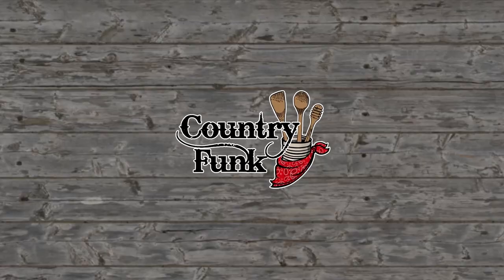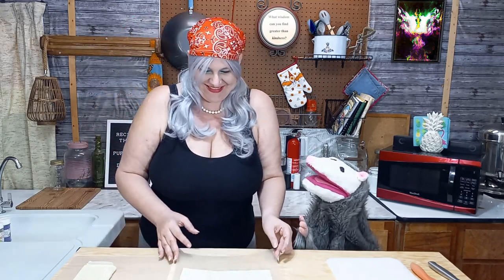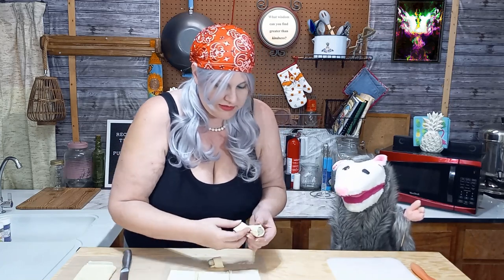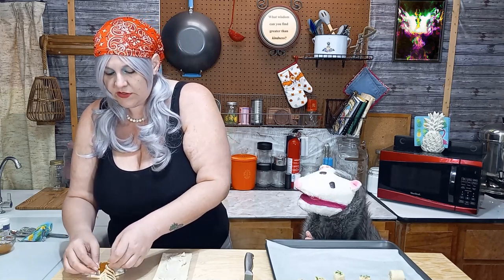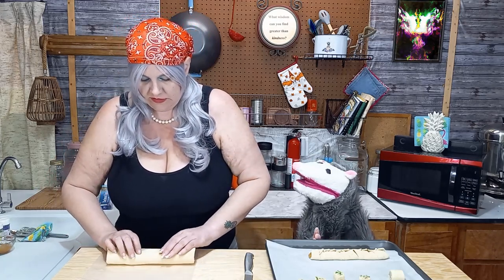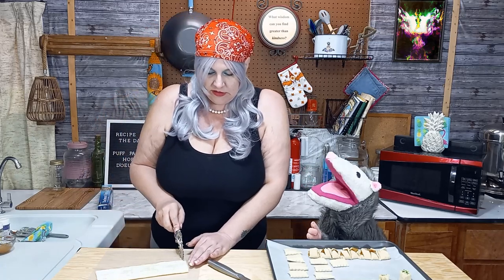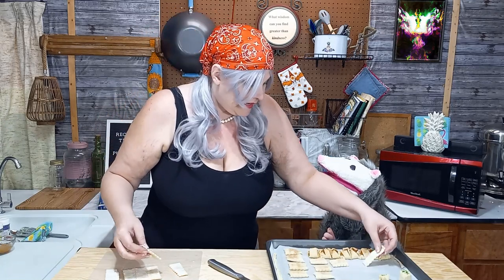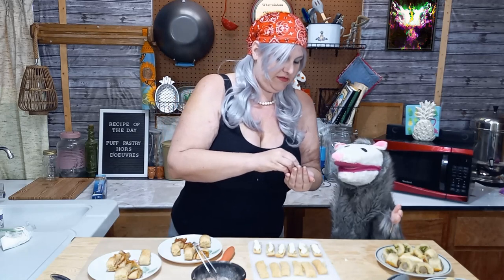Country Funk- Puff Pastry Recipe Ideas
Miss Hellen is headed to a party and is making appetizers for everyone, including Stanley and his game night group!